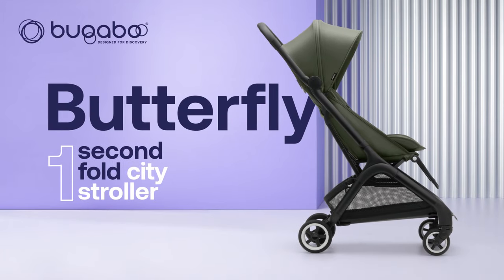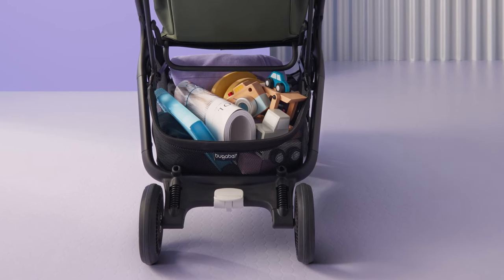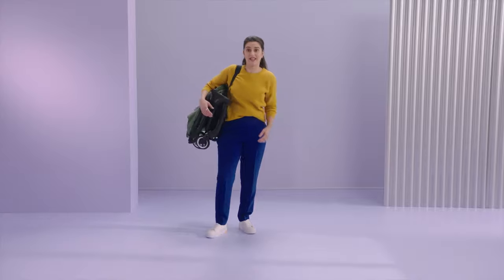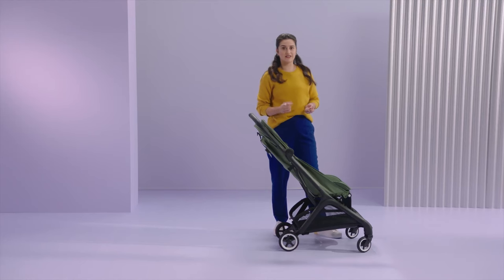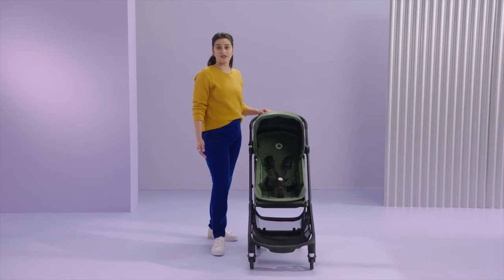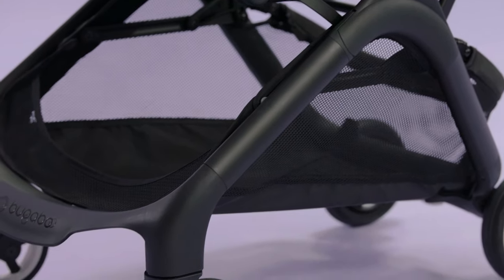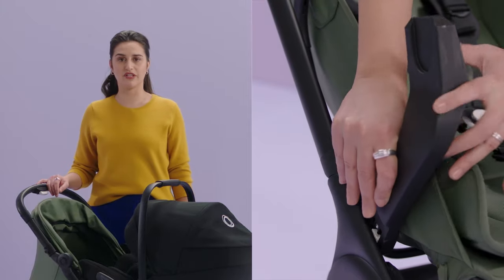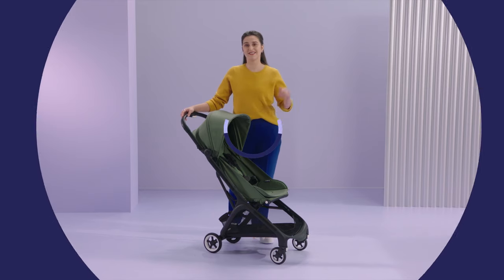Bugaboo Butterfly: What to know before buying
In this video, you’ll discover the Bugaboo Butterfly and learn about its features and styling options.

The Bugaboo Butterfly is the one second fold ultra compact stroller for travel near and far. Fold and unfold the Butterfly at lightning speed and enjoy total freedom on your daily strolls or weekend getaway. It’s lightweight, easy to maneuver, yet super sturdy for wherever adventure takes you and your growing baby.

0:00 Introducing the Bugaboo Butterfly
0:20 Camille's first hand experience of the Bugaboo Butterfly
0:45 First impressions and features
1:58 One second fold and air unfold
2:53 Ultra compact and portable
3:47 First class comfort for growing babies
6:30 Large underseat basket
7:36 Iconic Bugaboo quality and design
8:47 What's in the box
9:12 Accessories for the Bugaboo Butterfly